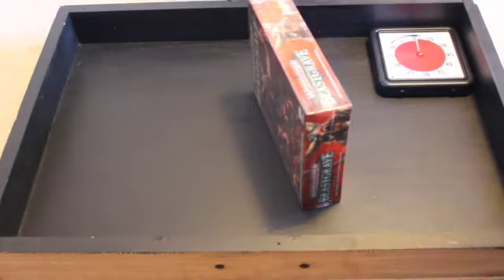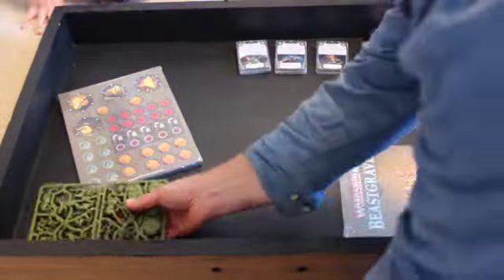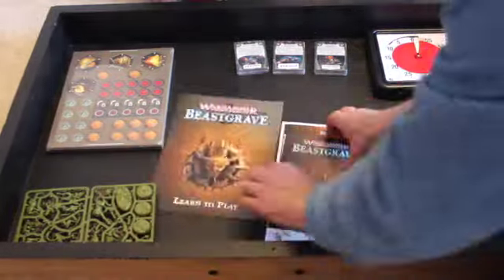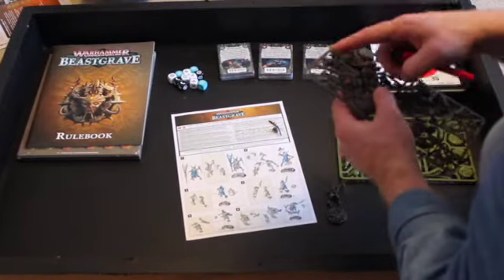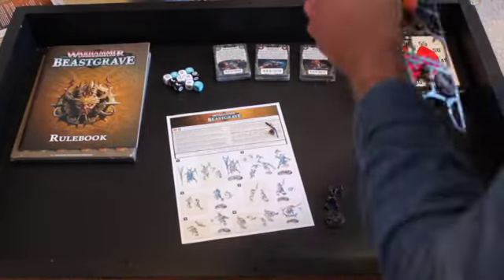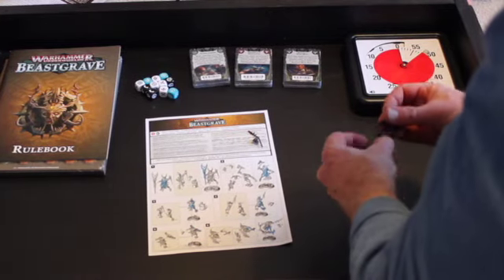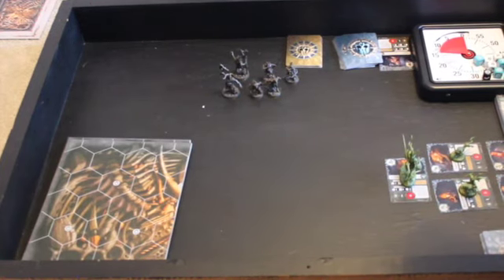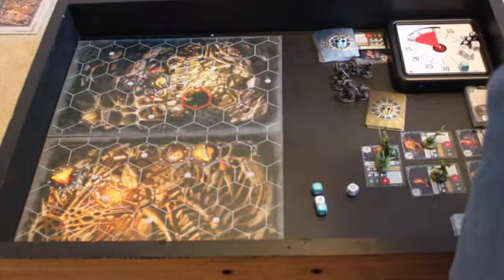Beastgrave Speed Setup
I set up Warhammer Underworlds: Beastgrave with my two boys in under an hour. Will we be fast enough to set it up and get ready to play in under an hour? Skaeth's Wild Hunt and Grashrak's despoilers are hoping to fight for glory. Will we bring it to them in under 60 minutes? Will the field of battle be ready? Is this the beginning of hours of Warhammer fun? This is not a battle report, nor is it a review of the game. This video is just Me and my two boys getting ready to play.